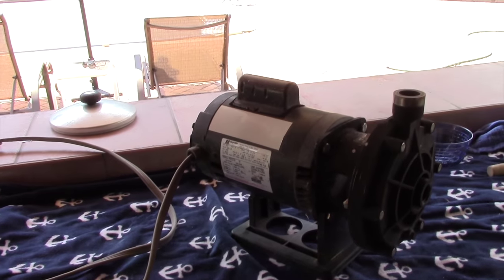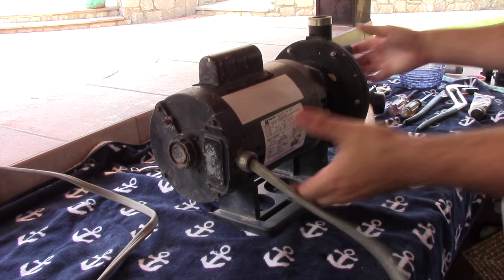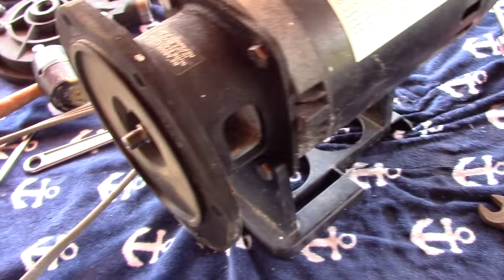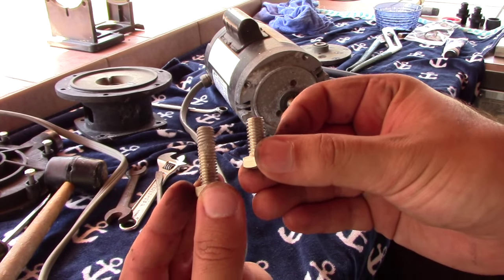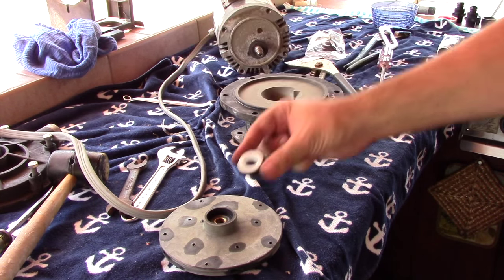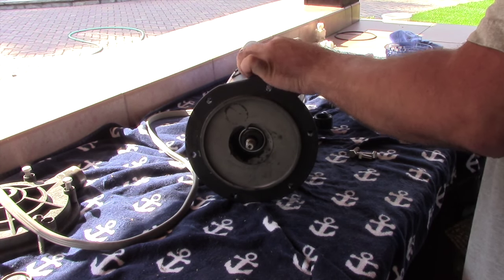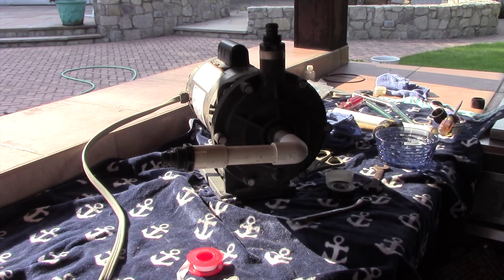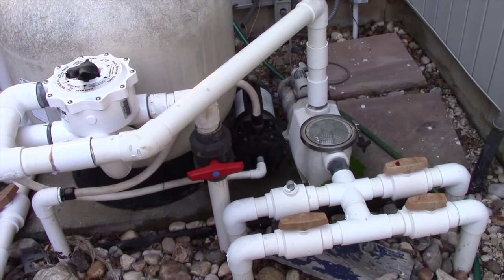How to Replace Main Seal On Polaris PB-4 Booster Pump.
This video will show how to replace the main motor shaft seal and your hose connectors on your Polaris PB-4 Booster Pump.

Note that this pump is an older model, December 1995 to be exact. There may be some minor differences between what the ones for today are, but for the most part, the steps are very similar.